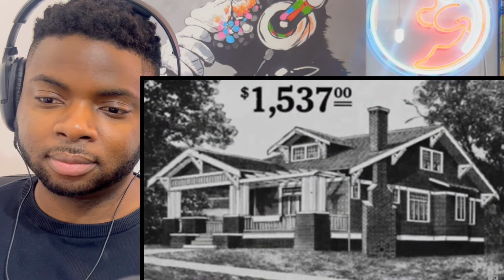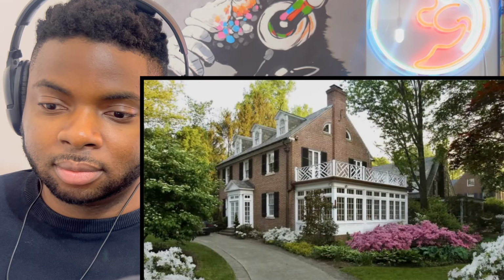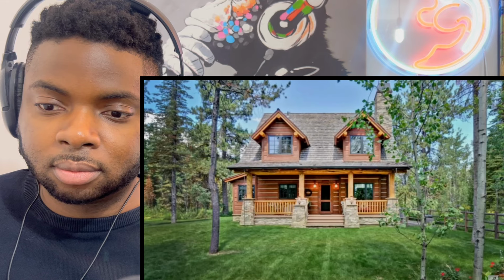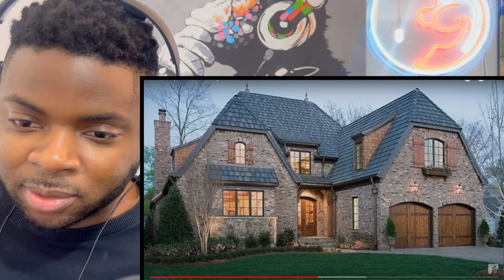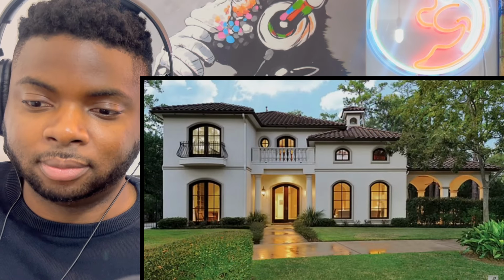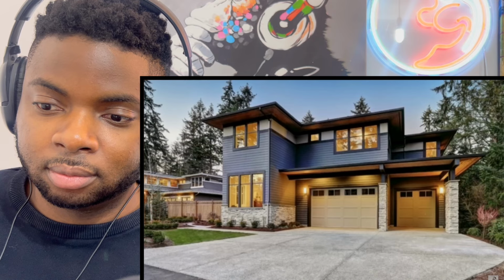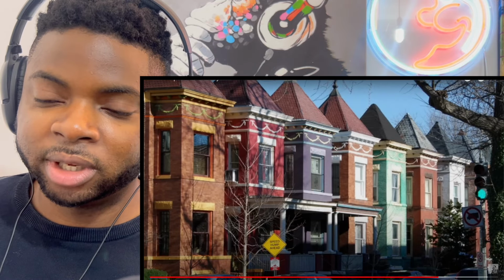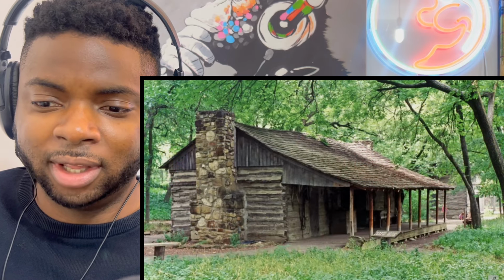Brit Reacts To THE DIFFERENT AMERICAN HOUSE STYLES EXPLAINED!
Brit Reacts To DIFFERENT AMERICAN HOME STYLES EXPLAINED!

Hi everyone, I’m Kabir and welcome to another episode of Kabir Considers! In this video I’m going React To DIFFERENT AMERICAN HOME STYLES EXPLAINED!

Kabir Considers
Hornchurch
RM12 9JG
United Kingdom